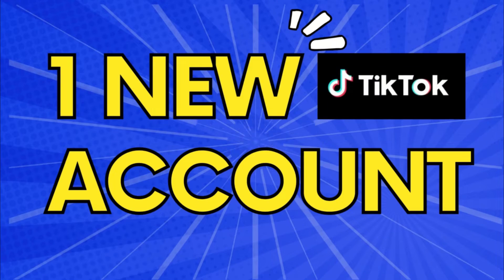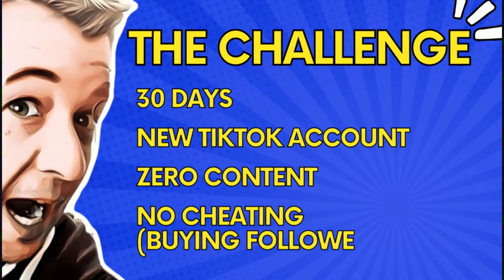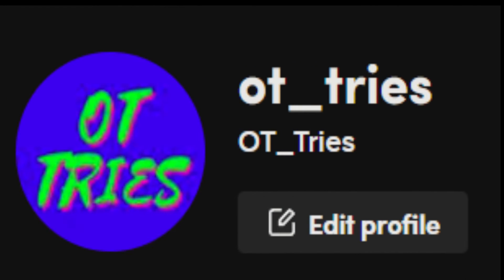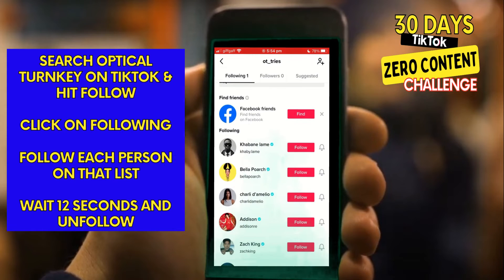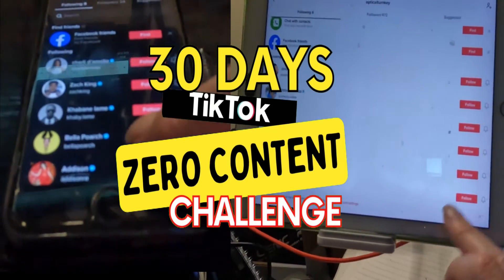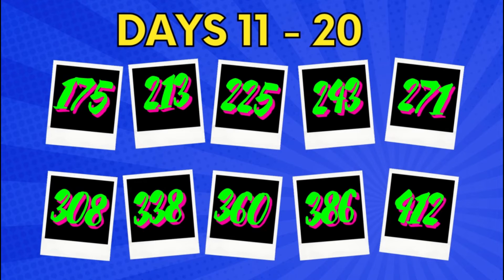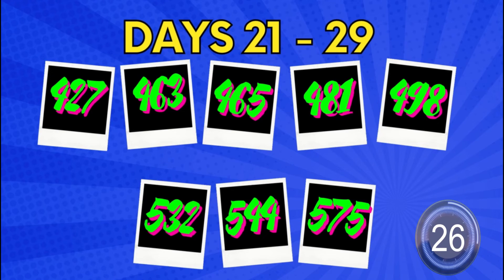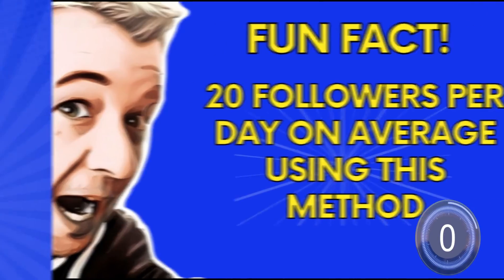30 day Tiktok challenge... No Content... FREE FOLLOWER HACK